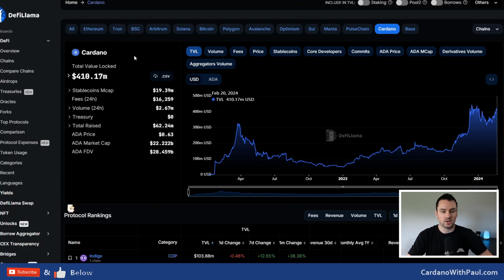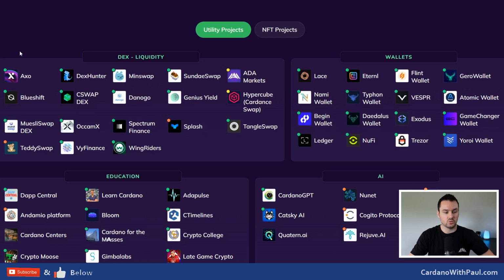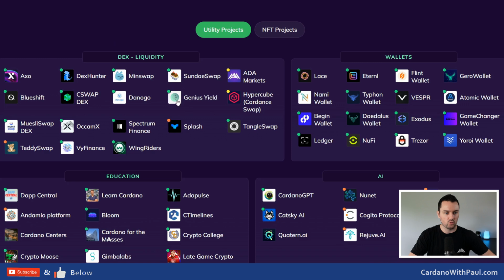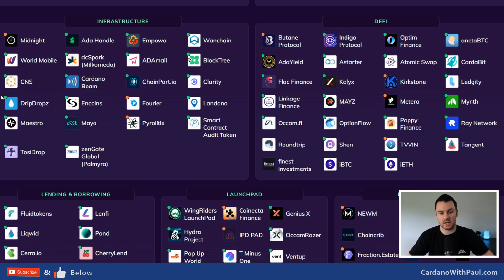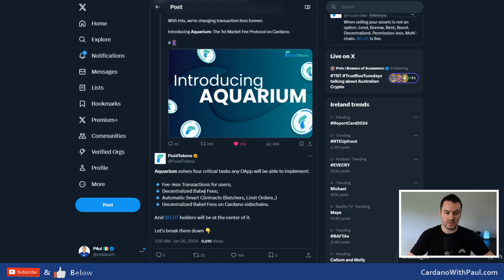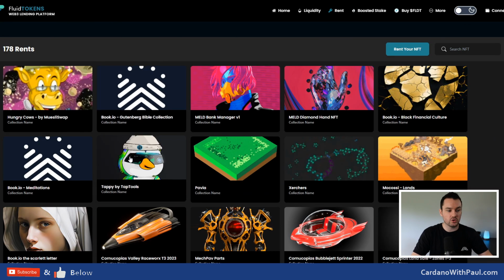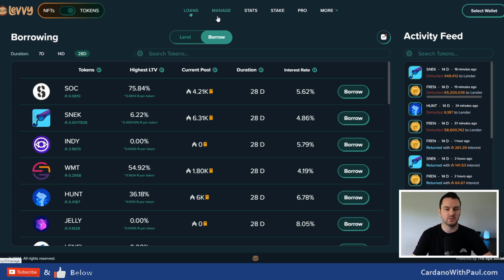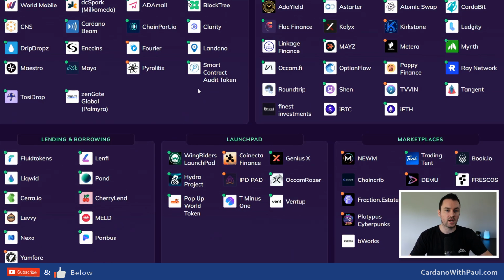Does Cardano Have DeFi? What DeFi Protocols Are on Cardano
Going over what DeFi protocols Cardano has ranging from trading on a dex, synthetic assets, lending and borrowing, options, index's, oracles and lots of other ways to earn yield on Cardano. Cardano ADA has alot more going on in terms of DeFi than some would have you believe so this is just an intro and there will be a full series of DeFi videos coming in the next few weeks

⏲️ Timestamps ⏲️
0:00 DeFi On Cardano
0:54 Cardano Cube
1:50 Cardano TVL
4:12 Dexs on Cardano
8:31 Dex Aggregators
8:54 DeFi on Cardano
9:01 Synthetics Protocols
10:16 Indexes and funds
12:30 Lending & Borrowing
19:36 Cardano Launchpads
20:14 Decentralised Oracles

2 Pools under the ticker PAUL & PAUL1